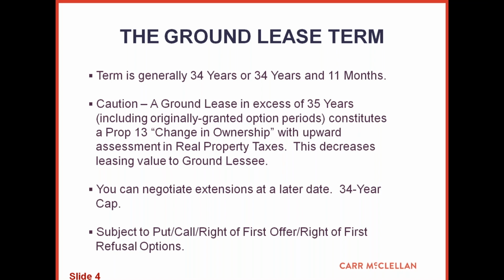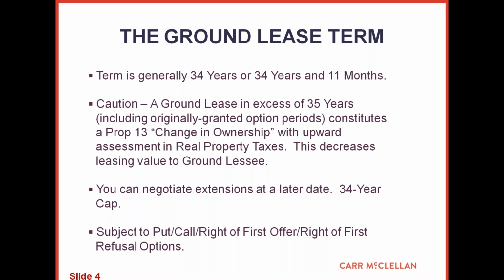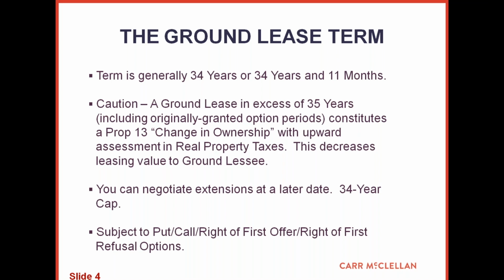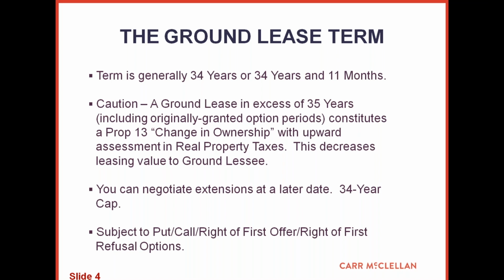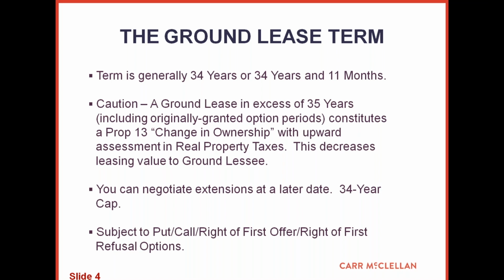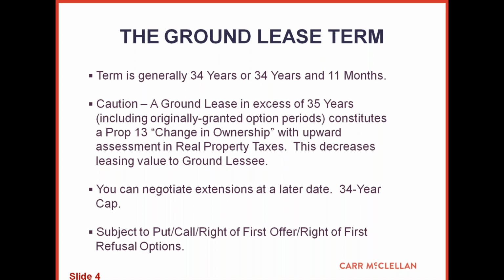Webinar | The Ground Lease Alternative To A 1031 Real Property Exchange (Part 8)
"The Ground Lease Alternative To A 1031 Real Property Exchange" (Part 8) with Carr McClellan Director Kendall Patton